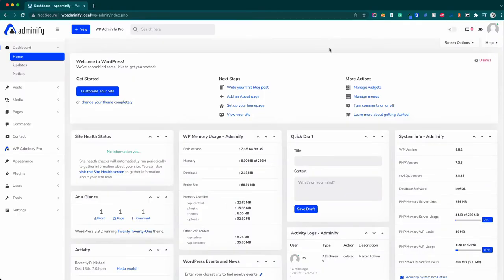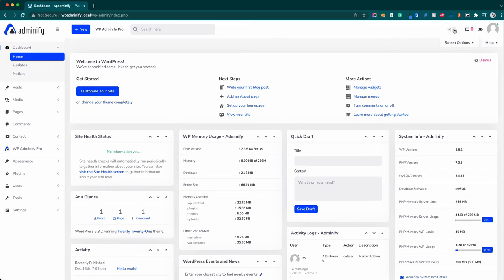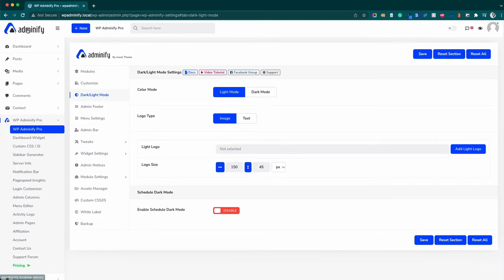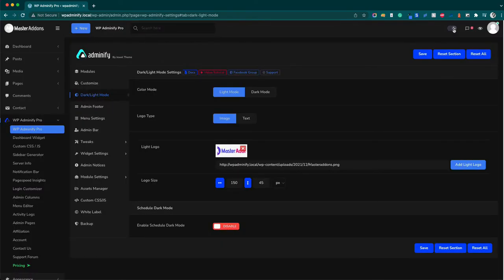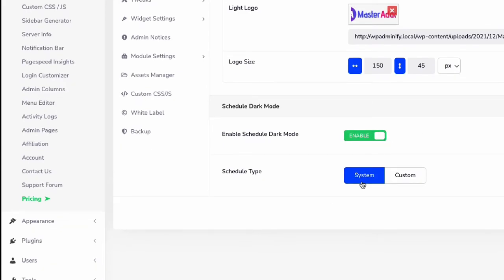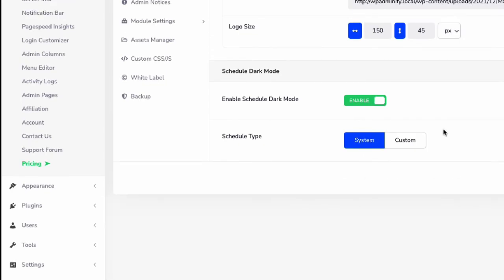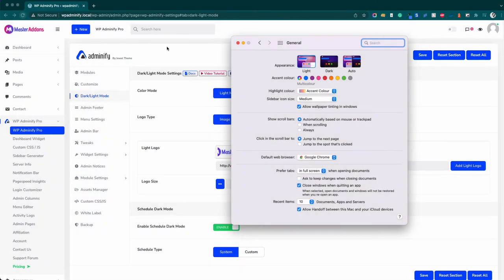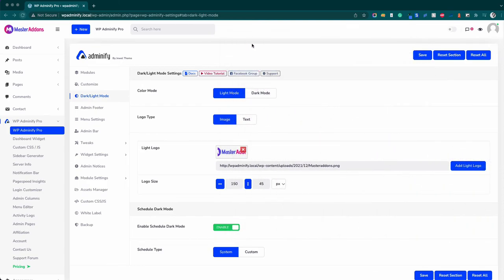WordPress Dashboard Dark and Light Mode setup by WP Adminify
If your eyes get tired of looking at a bright screen, you will love this WordPress dashboard dark mode tutorial. It will show you how to install and activate the dark mode feature on your site.